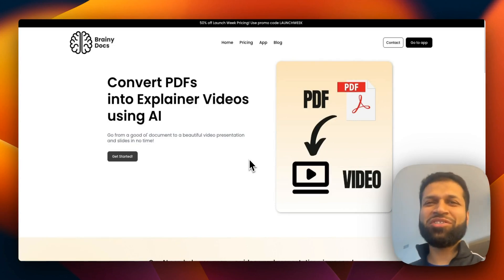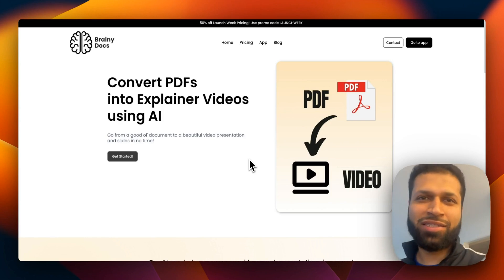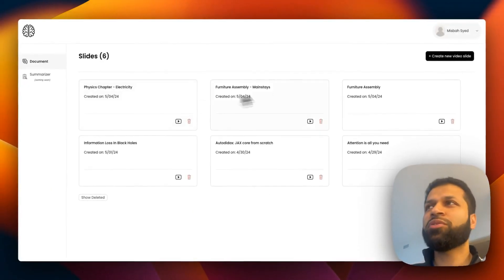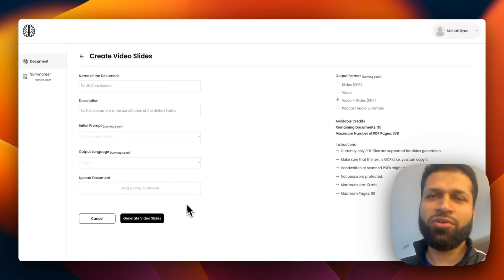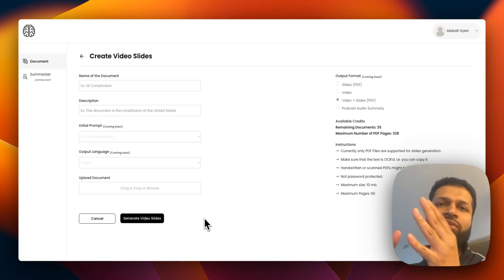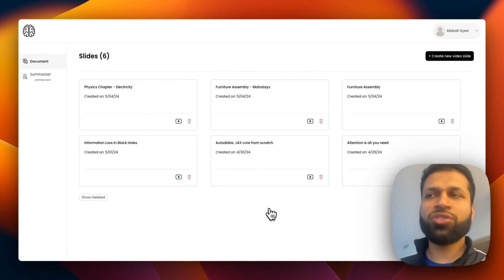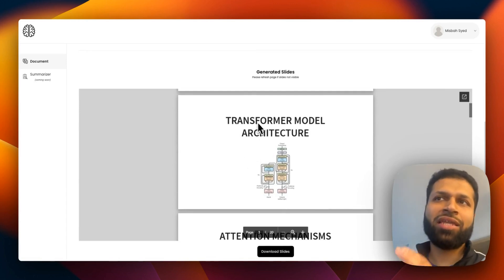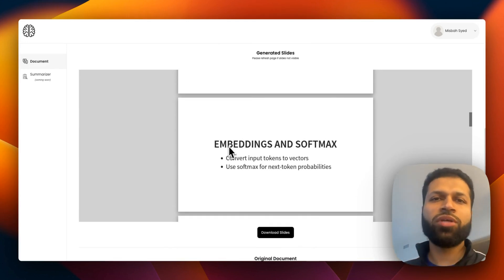PDFs Transformed using AI: Create Eye-Catching Explainer Videos in Seconds!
Brainy Documents - a new tool designed to convert PDF documents into explainer videos and slides within minutes. By visiting BrainyDocuments.com, users can sign up, upload their document, and automatically generate a video along with slides. The process extracts text, images, and other elements from the document, creating a comprehensive explainer video and corresponding slides. The service is free to sign up, with an option for paid subscriptions offering additional features.

00:00 Introducing Brainy Documents: An Awesome AI Tool
00:16 How Brainy Documents Works: A Step-by-Step Guide
00:45 The Magic Behind the Scenes: From PDF to Video
01:36 Getting Started: Sign Up, Download, and Share
01:43 Special Launch Offer: Explore Paid Plans